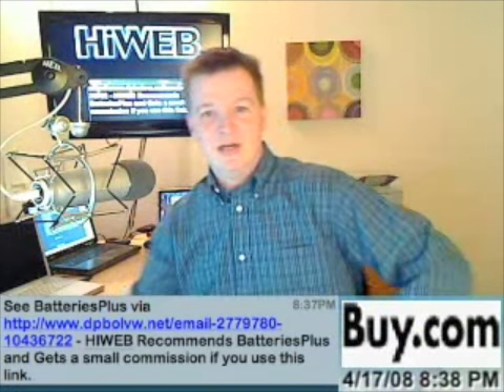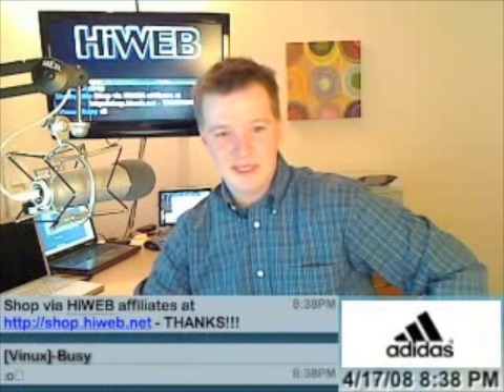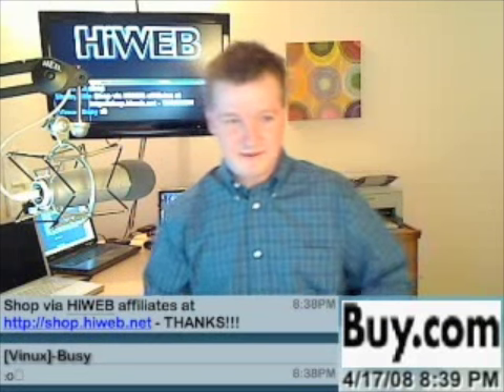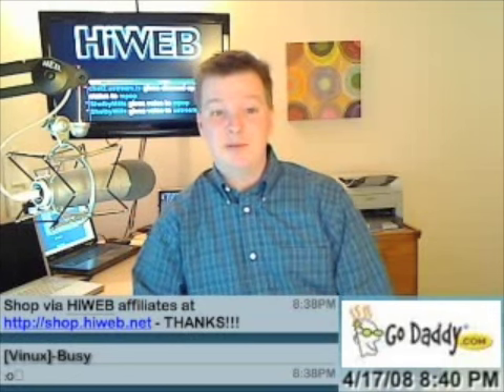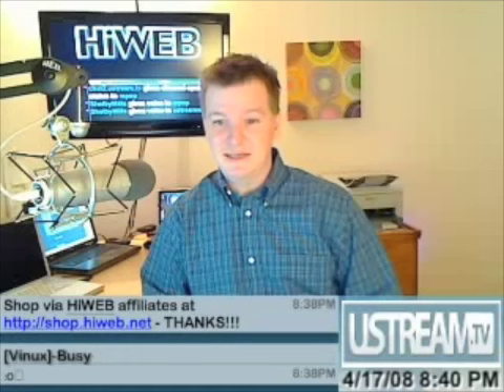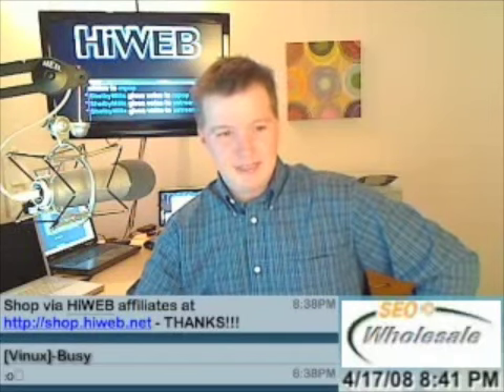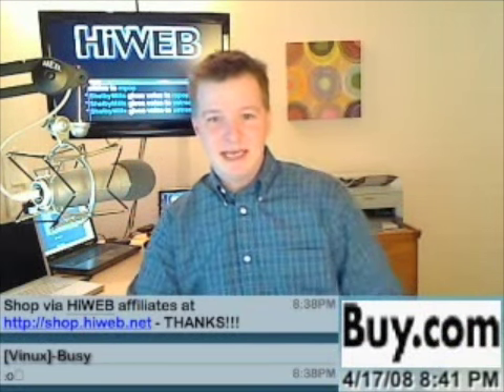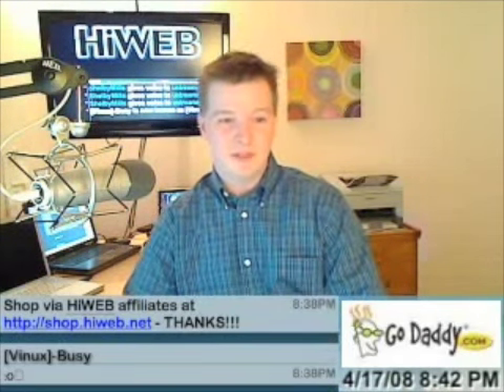Show #7 - New Technology to keep an Eye On (Solar, Wind, Alt. Fuel, Hacking, etc…)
Welcome to HiWEB Interactive - Show #7 (live.hiwbe.net)

New Technology to keep an Eye On (Solar, Wind, Alt. Fuel, Hacking, etc…)

1- Malicious microprocessor opens new doors for at
2 - Biofuel Rule Will Do More Harm than Good
3 - We drive, they starve. The mass diversion of the North American grain harvest into ethanol plants for fuel is reaching its political and moral limits.
4 – Air Powered Motorcycle

Have FUN